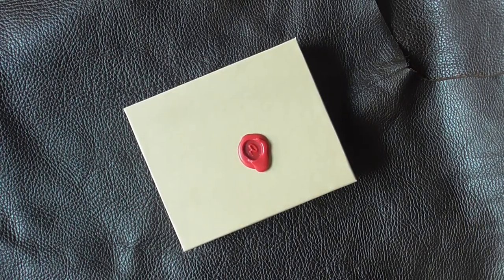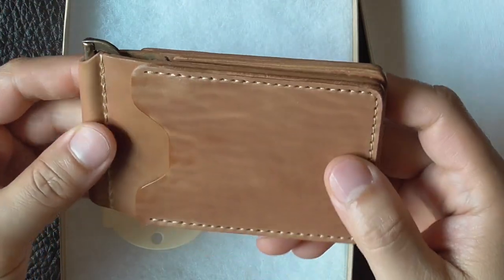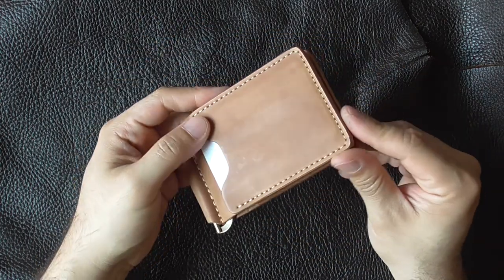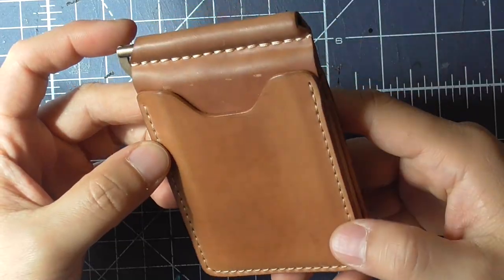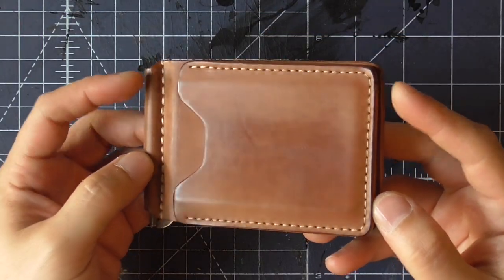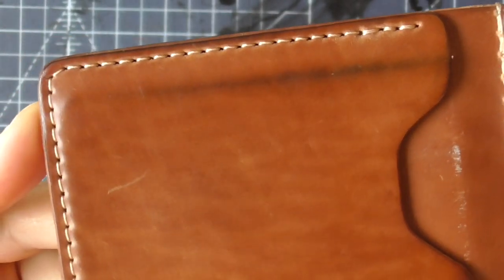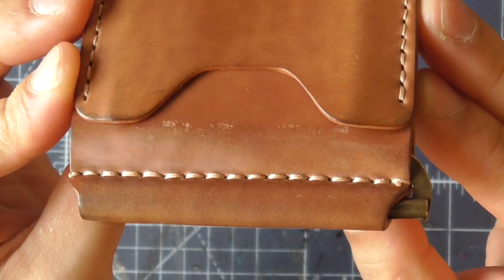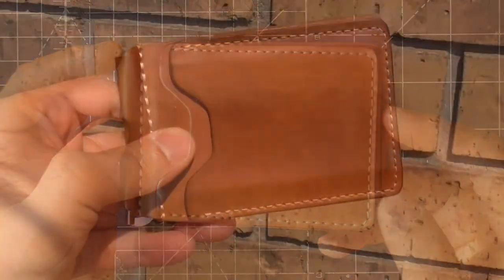Discover the Unique Patina: Horween Raw Natural Shell Cordovan Wallet Update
Hi friends, I hope you're doing well! In this video, I'll provide a quick update on a leather wallet I recently purchased. Instead of reviewing the product itself, I'll focus on the exceptional leather it's made from.

This money clip from Ashland Leather is crafted with Horween Raw Natural Shell Cordovan. About a month ago, I acquired it to witness firsthand the development of its own distinctive patina.

I must say, the money clip is truly remarkable and embodies all the desirable characteristics of a Horween Shell Cordovan wallet. However, I was pleasantly surprised to notice that after a month, the leather exhibits a uniquely soft feel, reminiscent of vachetta, rather than the typical Shell Cordovan texture that emerges over time.

Nevertheless, this leather is absolutely incredible. If you're seeking a dramatic patina in your leather goods, combining the rarity of Shell Cordovan, this wallet presents a fantastic option to consider.

Please note that this leather is exceptionally rare and can only be found on the Ashland Leather website, located in Chicago. If you're interested in obtaining one for yourself, I recommend visiting their webpage and reaching out to them directly

I hope you've enjoyed this video and found it informative and valuable. I would love to hear your thoughts on this unique leather and whether you share an appreciation for Shell Cordovan as well.

Wishing you a fantastic day!

-David